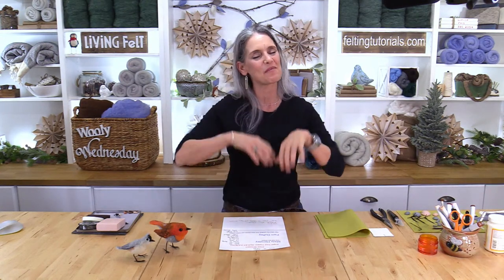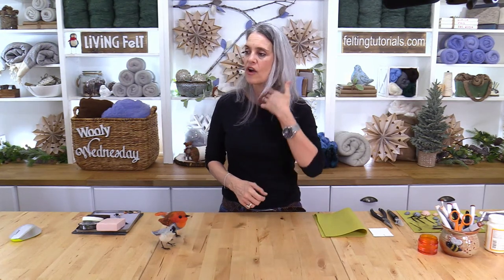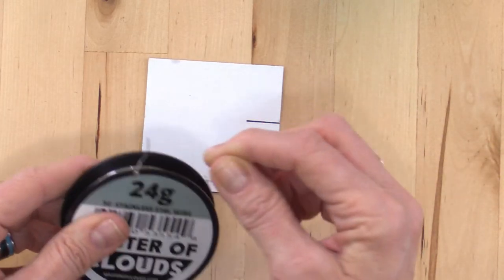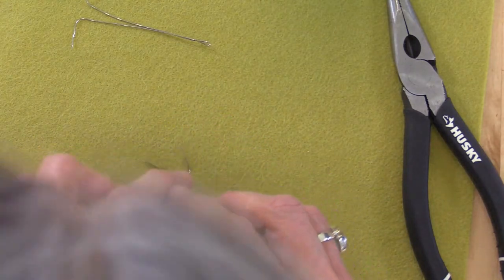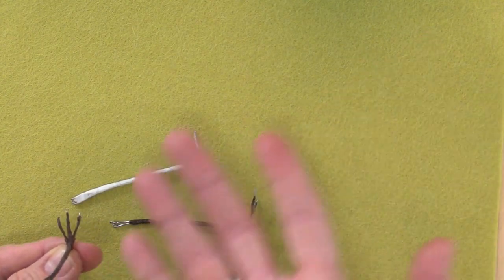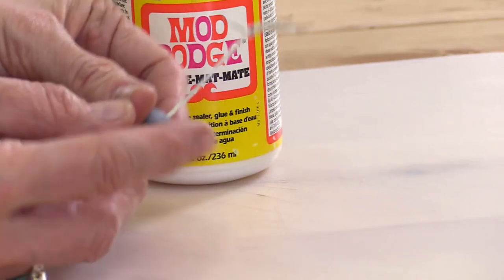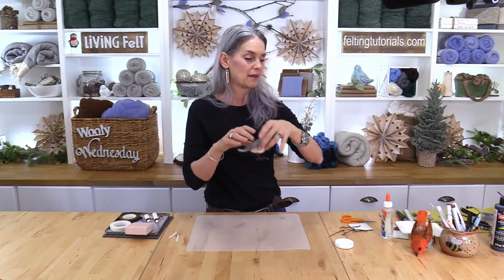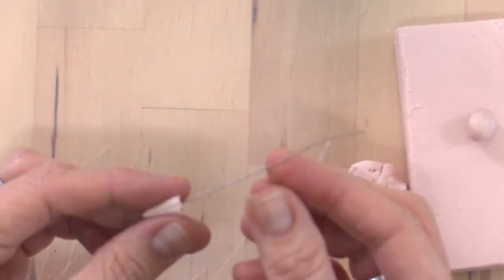needlefelting LIVE: Make Bird Feet, Legs & Beaks for Needle Felted Birds (video tutorial)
Make feet, legs and beaks for little birds! Are you needle felting or crafting birds that need great legs and beaks? Join us this week for a live tutorial on super easy ways to make bird legs for little birds. The supplies needed are minimal and there are a variety of ways to make feet for little sculpted birds...so we are going to give you a few quick and easy tips and techniques to make your own.

We will share all the supplies as well.

00:05:46 -  TUTORIAL START
11:10 - measuring card
12:30 - feet
16:27 - wrapping feet and "bankles"
38:50 - beaks